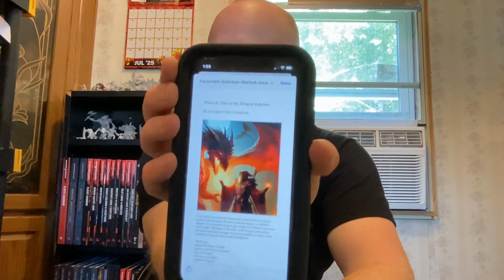Draconic warlock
Talk about the subclass warlock: pact of the dragon. By dungeon Dan craddock